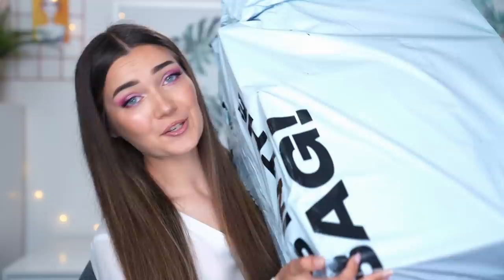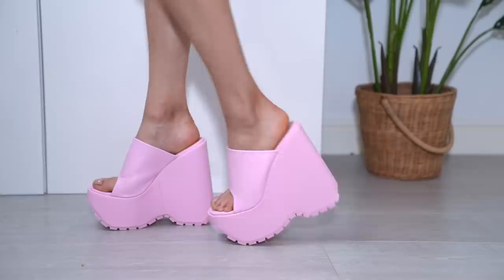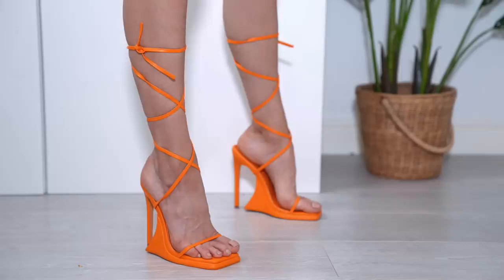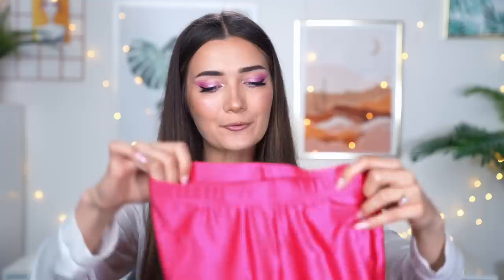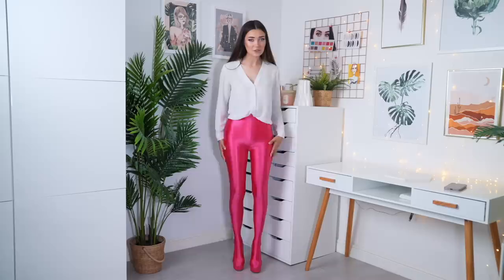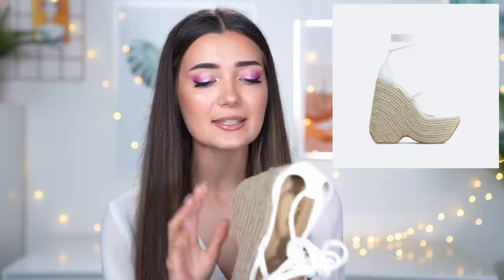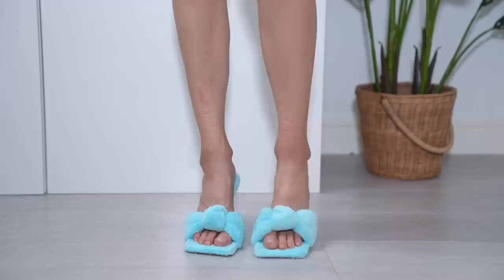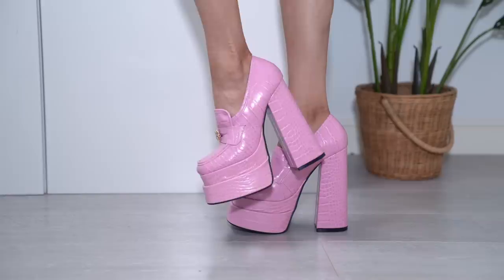TRYING ON SHOES FROM EGO... ARE THEY WORTH THE HYPE!?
What's up guys!? In today's video we are back testing and trying on MORE shoes from Ego! This time we have some super fun shoe styles for summer as well as some more weird shoes! Let me know which shoes are your favourite!

Shoes Links:
Pink Wedge Mule
Orange Strappy Heel
Black Statement Heel Mule
Pink Legging Boots
White Woven Wedges
Blue Fluffy Kitten Heels
Pink Extreme Loafer Heels

Roxxsaurus
36 Golden Square
London
W1F 9EE

♡FAQ♡